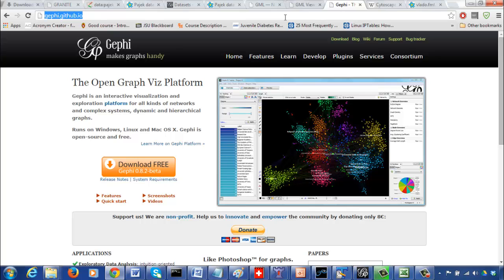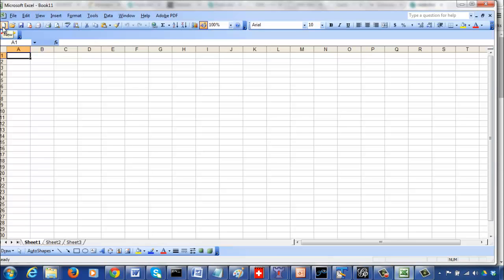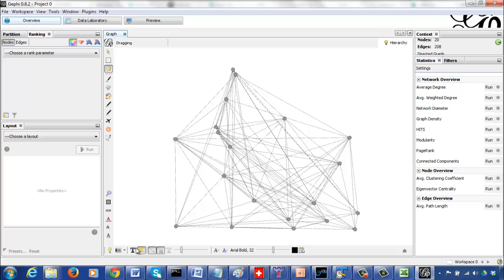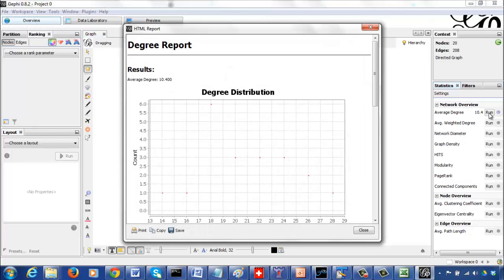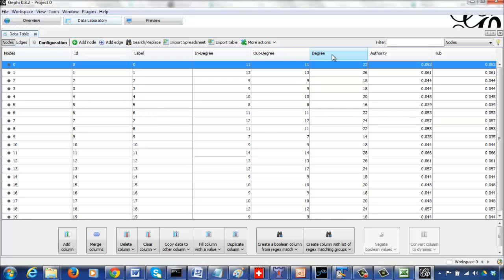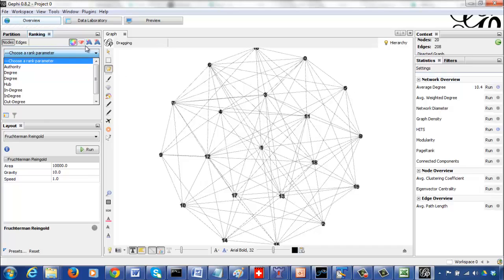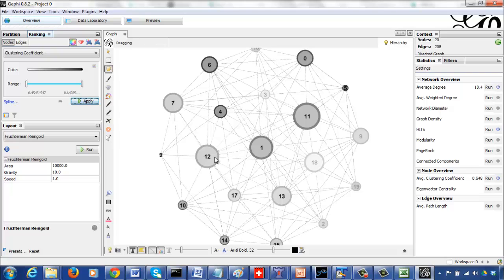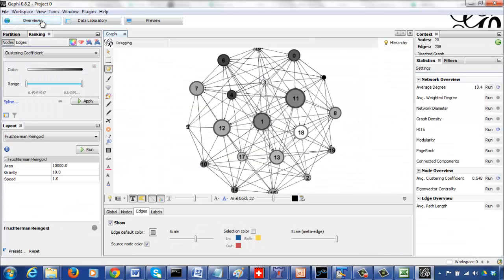2 GephiVideo: RandomNetAnalysis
Analysis and Visualization of a Random Network created from CINET and imported to Gephi